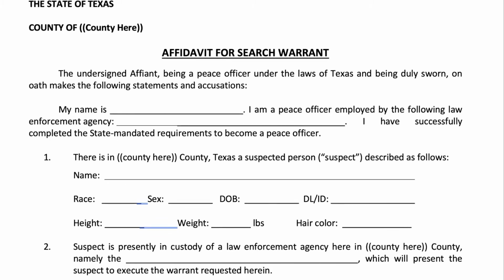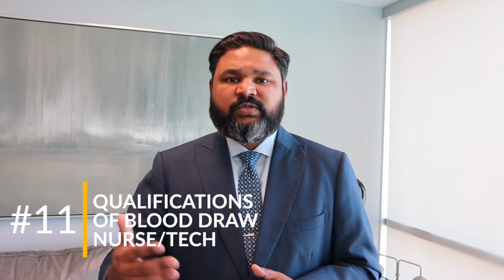12 Ways to Beat a DWI in Texas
Facing a DWI charge in Texas? In this video, Board Certified Criminal Defense Lawyer Benson Varghese breaks down key factors that determine whether you're arrested for driving while intoxicated, including the legal concepts of reasonable suspicion, probable cause, and retrograde extrapolation. Learn how the police collect evidence, from breath and blood tests to handling mistakes that could weaken the state's case. Get insights into your rights and how we can help mitigate charges.

Our team is made up of experienced criminal lawyers and former prosecutors with offices in Fort Worth, Dallas, Southlake, and Houston. We handle state criminal cases throughout North Texas. We also handle federal criminal cases across the country.

0:01 Introduction
0:07 Why the Police Interact with You in a DWI Case
0:19 Reasonable Suspicion for Detainment
0:39 Probable Cause for Arrest
0:53 Importance of the Officer’s Questions
1:30 Critical Question: What Time Was Your Last Drink?
2:05 Retrograde Extrapolation Process
2:18 Breath or Blood Specimen Collection
2:23 Consent for Breath Test
2:42 Validity of Breath Test
3:02 Blood Specimen: Consent or Warrant
3:31 Scrutinizing the Warrant Affidavit
3:40 Blood Drawing and Testing Procedures
3:51 Forensic Testing of Blood
3:59 Weaknesses in the State’s Case
4:02 Two-Part Strategy: Evidence Scrutiny and Mitigation
4:18 Mitigating Charges with Personal Presentation
4:22 15-Day Window to Contest License Suspension
4:37 Immediate Contact for DWI Cases
4:59 Conclusion